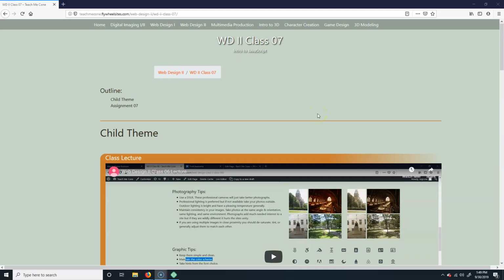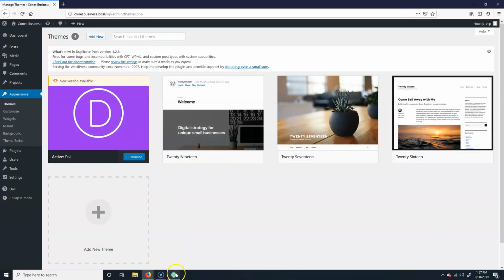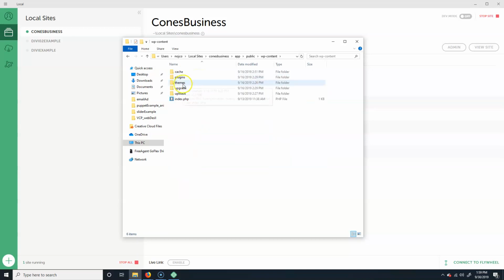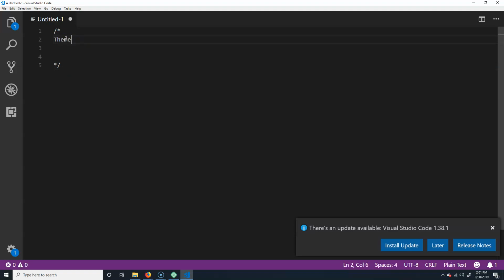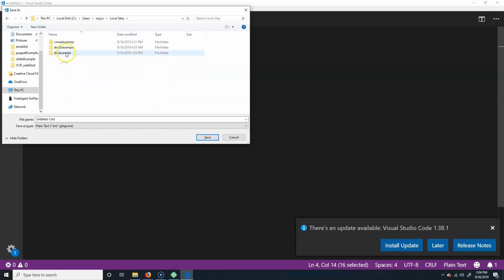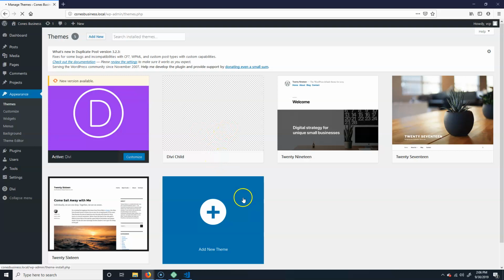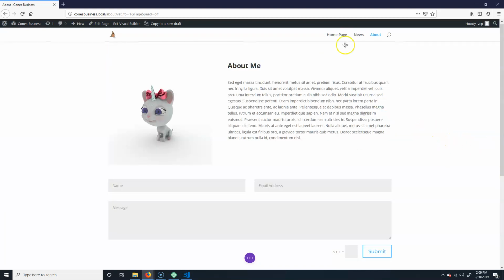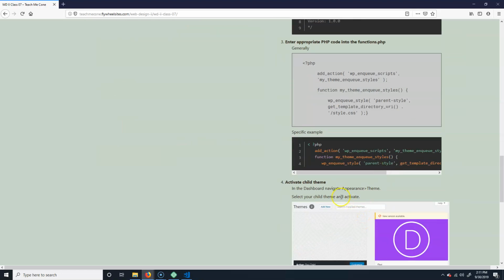Web Desgin II Class07 A Lecture